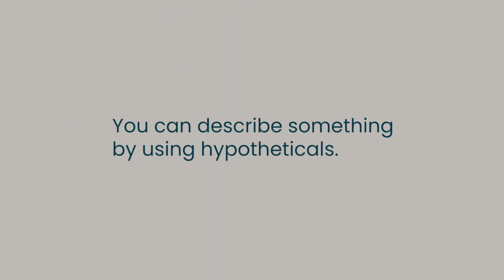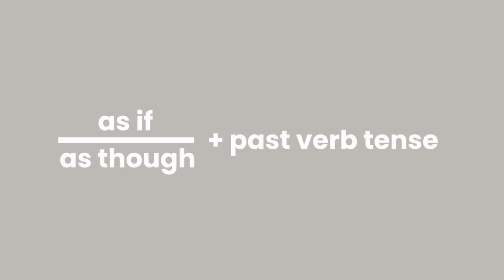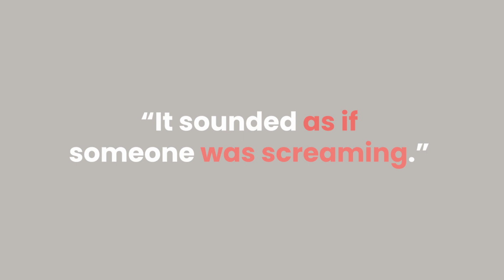English Grammar: How to Describe Something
Want more practise? where we have many reading, writing, speaking and listening activities for you to work on your knowledge of articles.